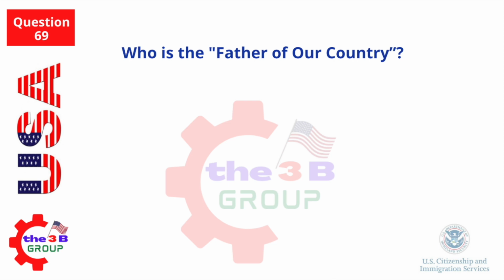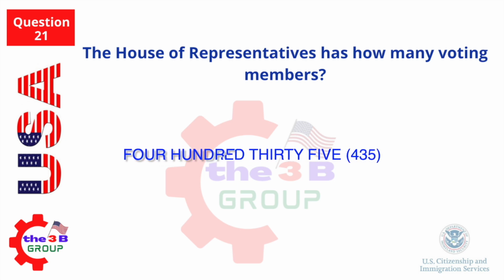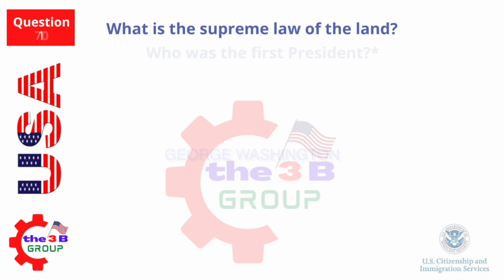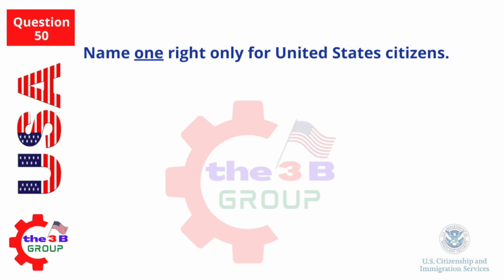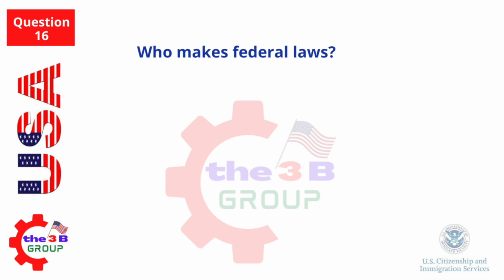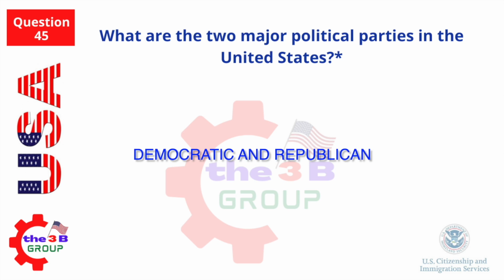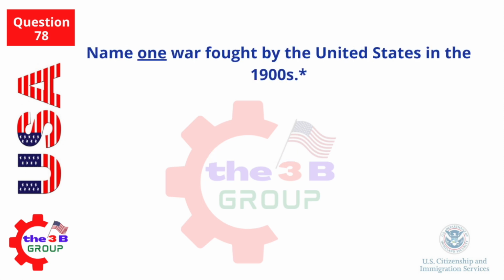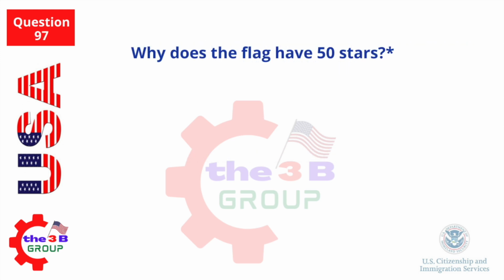2023 (Full Answers) USCIS Official 100 Civics Questions & Answers for US Citizenship Interview 2023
Everyone has a dream, if you want to make your dream come true  also we're then for you. Our thing is to help you Pass your US Citizenship interview and come a US citizen  fluently. We'll offer you up- to- date information or accoutrements  and  educated mock interviews to help you learn and prepare for your test efficiently.

Exercise your US Citizenship Interview Test Civics questions and answers!  ALL 100 USCIS Official Questions and Answers( 2008 VERSION) for theU.S. Citizenship Interview 2023. This is the Slow interpretation. Whether you are preparing for your citizenship interview or simply interested in expanding your knowledge of American civics, this  videotape is a  precious resource. This format allows you to absorb the information effectively and retain it for the test. From the founding principles of the United States to the branches of government, the Bill of Rights, and more, we cover all the essential  motifs you need to know.   Preparing for the US Citizenship Test does not have to be  dispiriting. With our  stoner-friendly format and clear explanations, you will feel confident and well- prepared when the time comes. Enhance your  literacy experience, boost your retention, and increase your chances of success on the test.